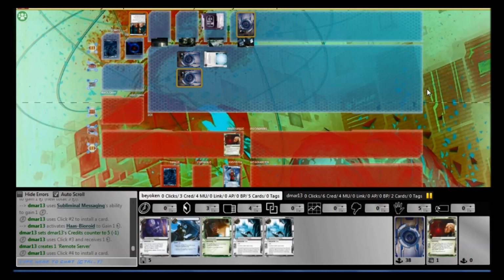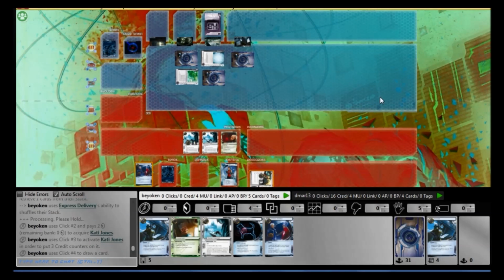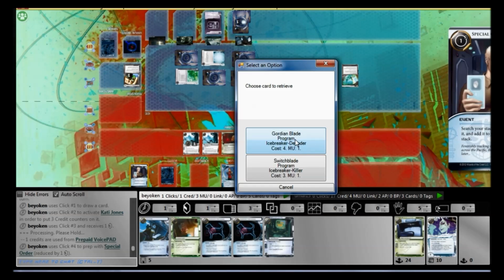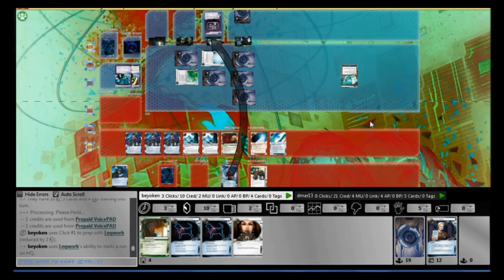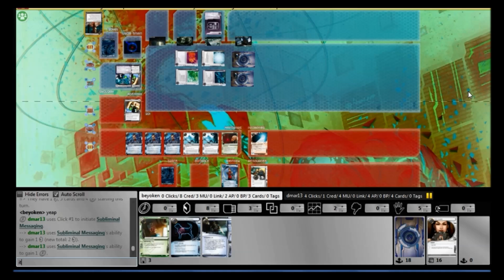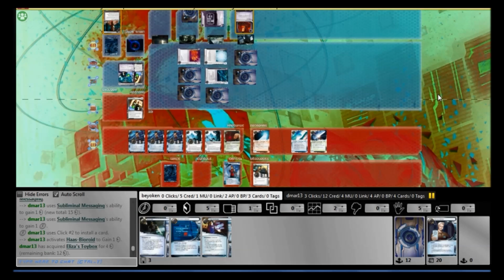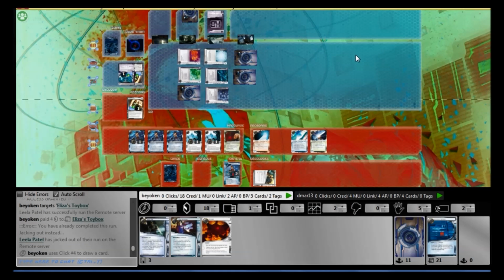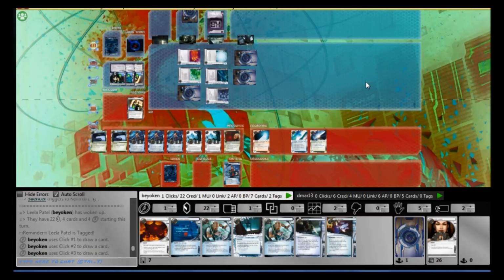Android Netrunner: Switchblade Leela